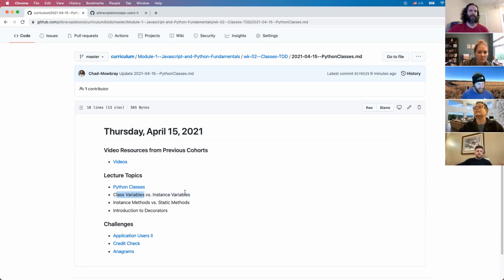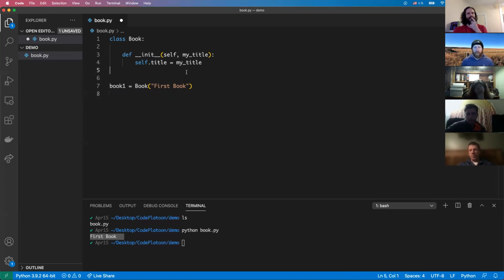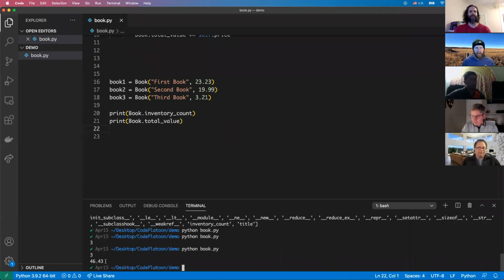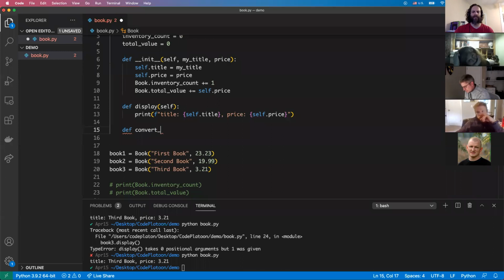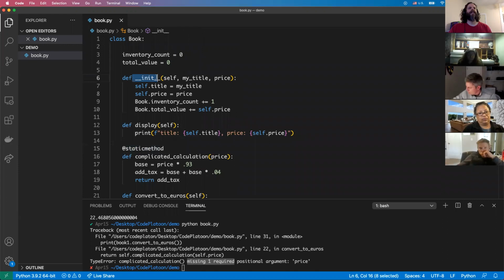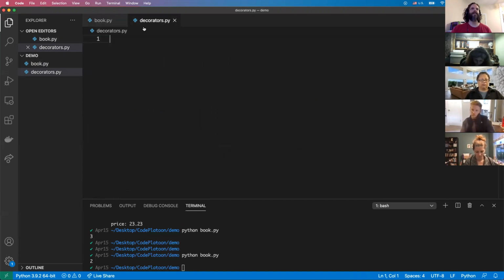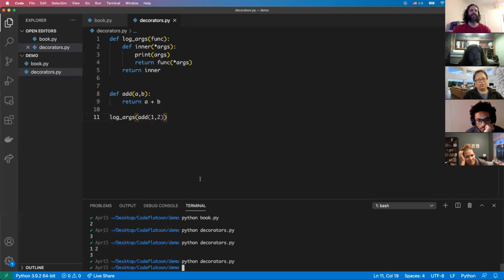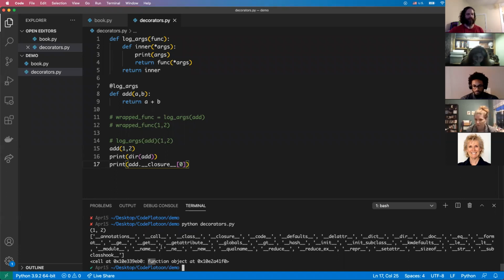W2D3: Python Classes: Instance Methods vs. Static Methods, Class Attributes vs. Instance Attributes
15 April

0:00 Class and Instance Attributes
24:20 Instance and Static Methods
41:55 Decorators